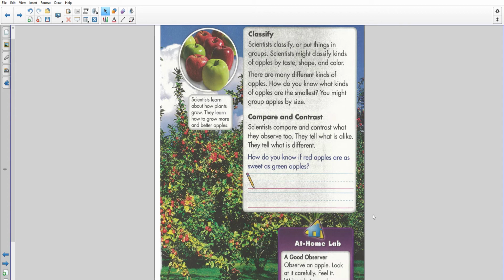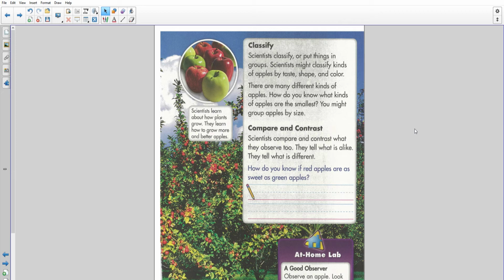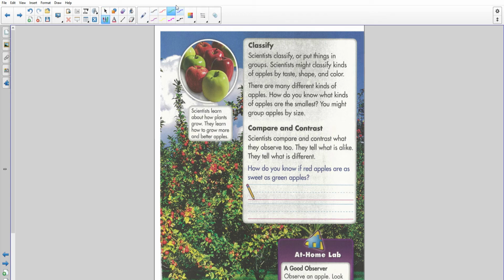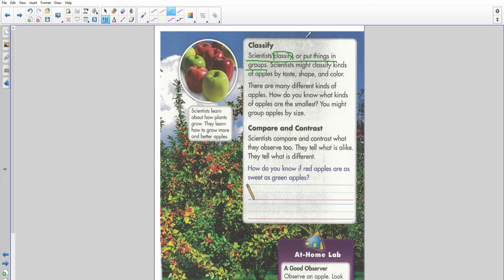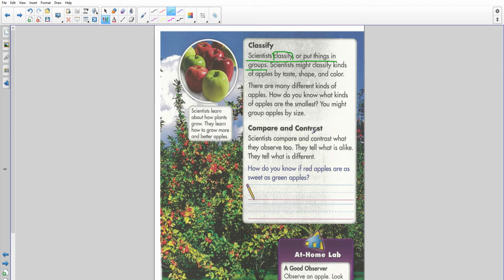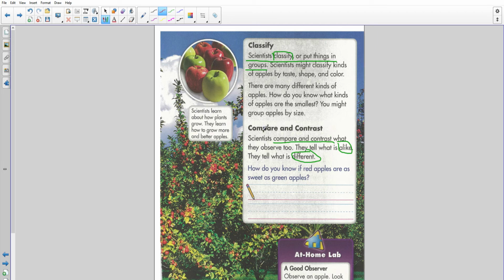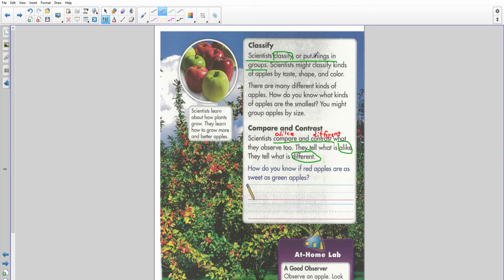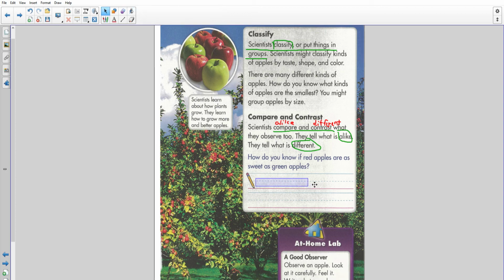Lesson 2 Pages 181 Classify Compare and Contrast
Scientists take what they observe and classify, or put things into groups. They find ways that things are alike, or compare them. They also find ways in which things are different, or contrast them.